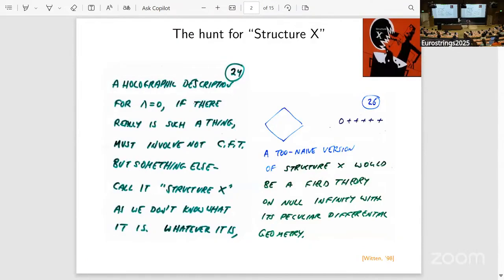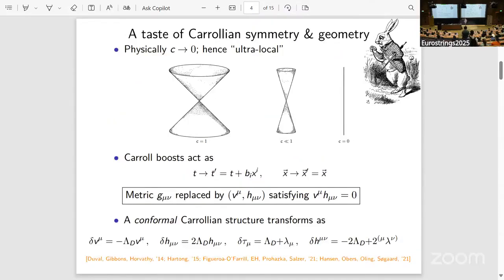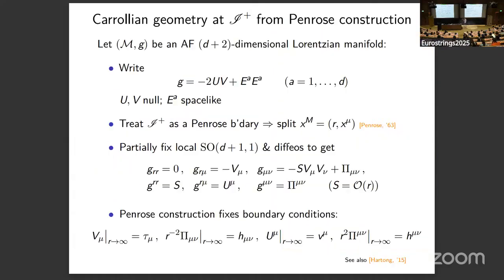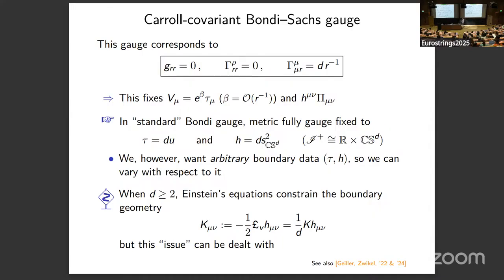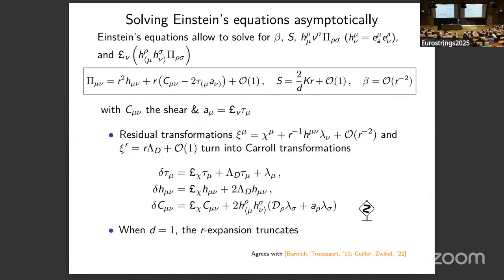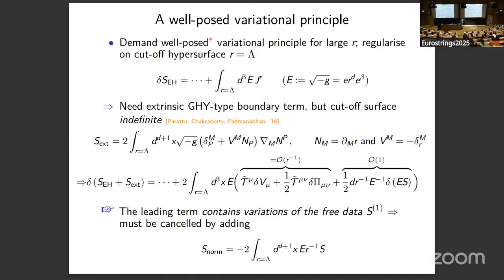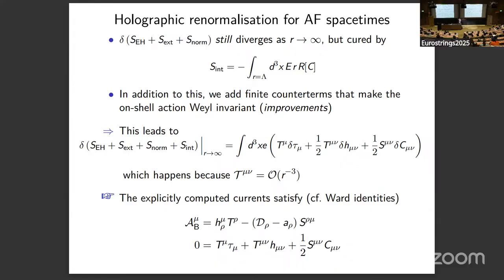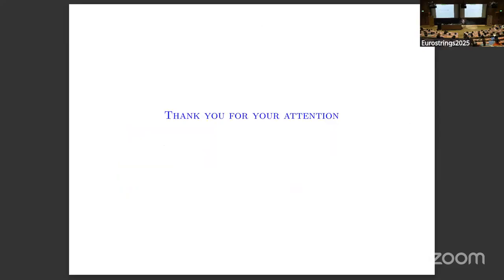Emil Have - Boundary energy-momentum tensors for asymptotically flat spacetimes